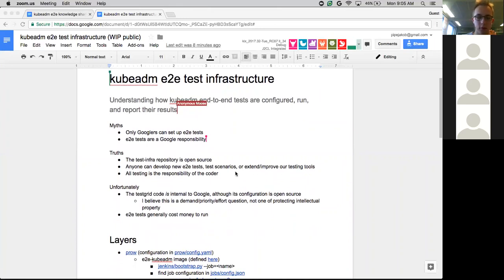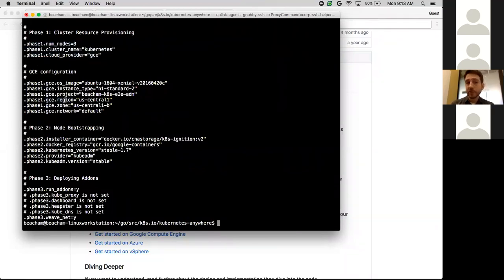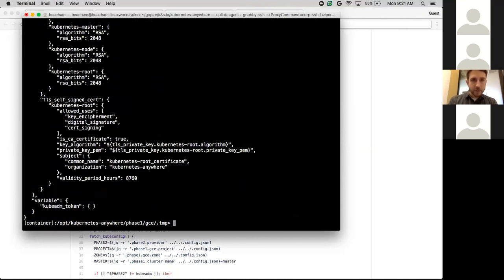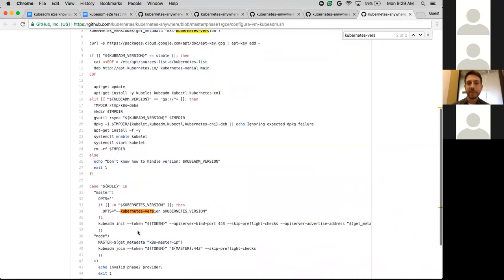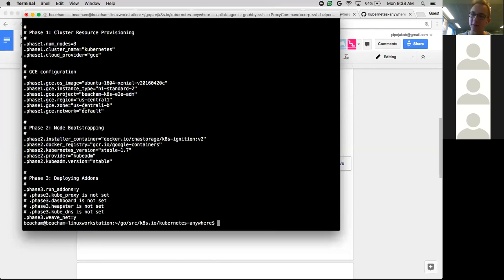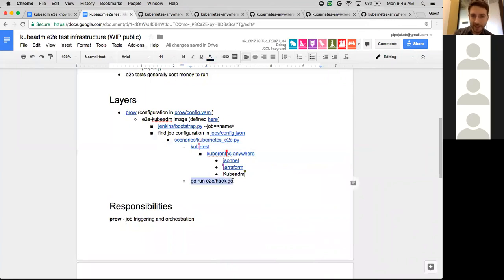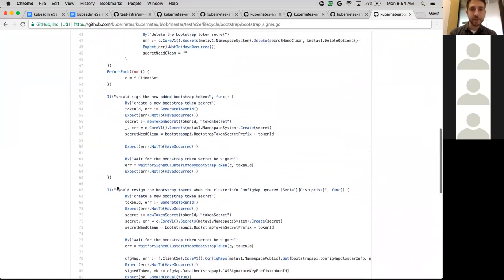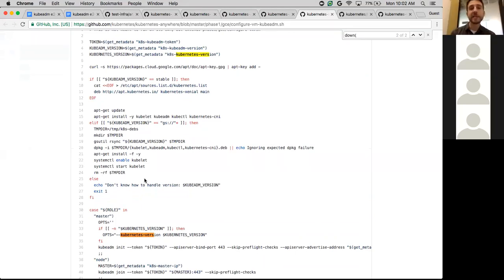Kubernetes SIG Cluster Lifecycle 20170814 - Test Infrastructure Edition